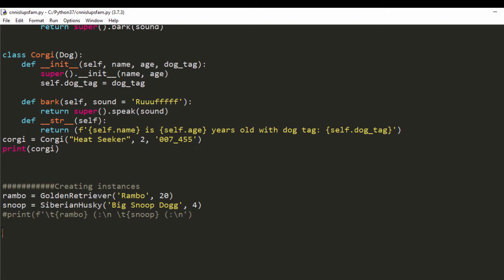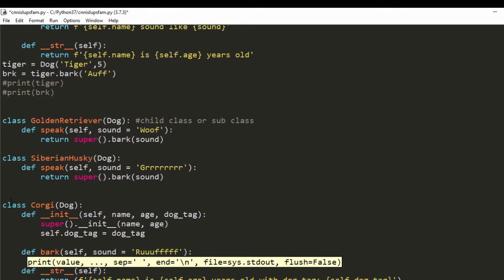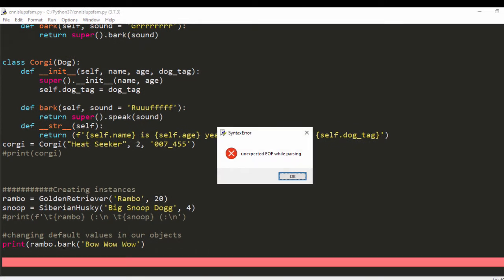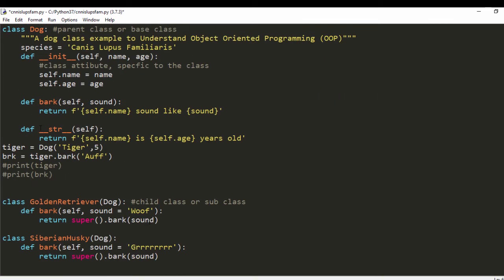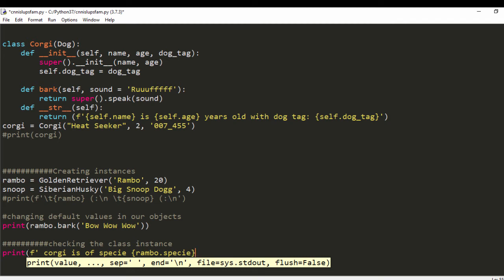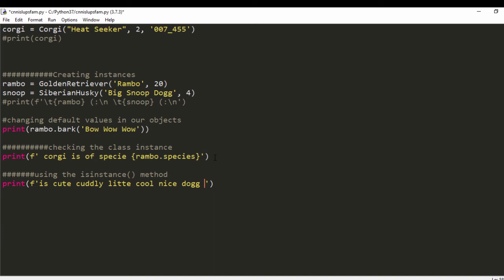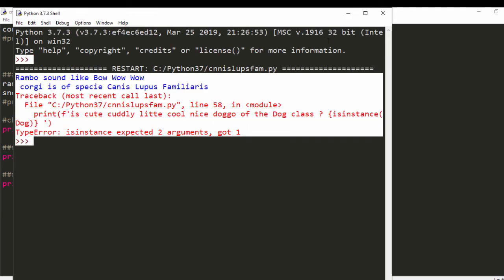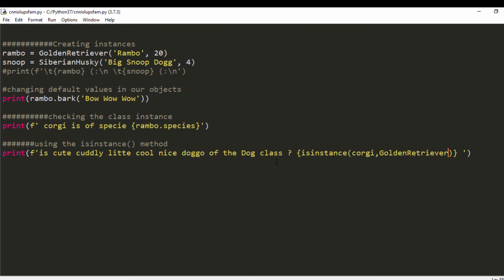Beginner Object Oriented Programming with Python. Dog class part 4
Hello Guys, in this final part, we look at finalizing our code and checking our class instances.

Python File link

Udemy Python Discounted Course Link